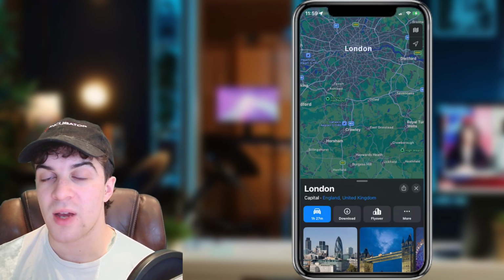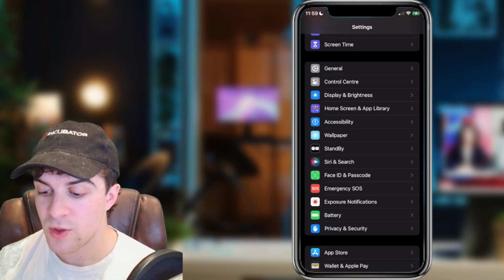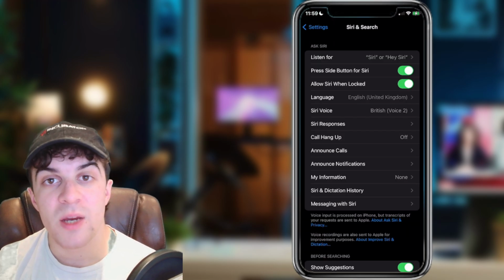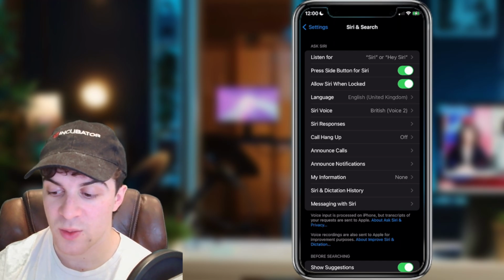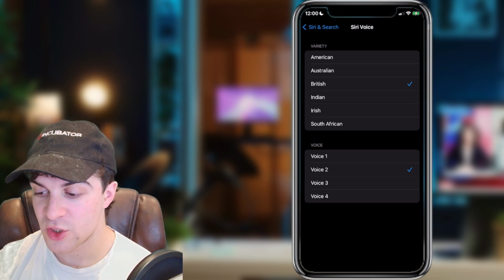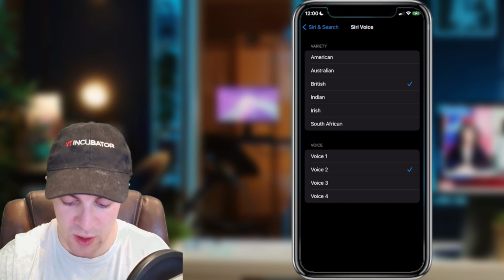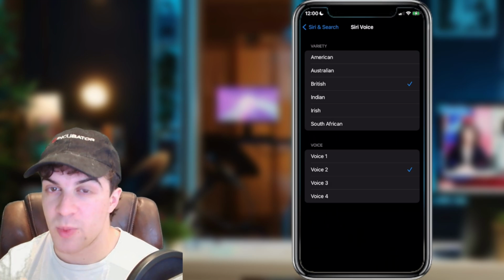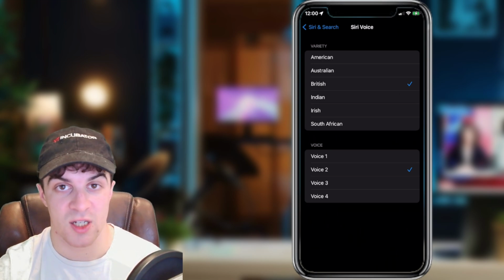How To Change Voice On Apple Maps (2024 GUIDE)